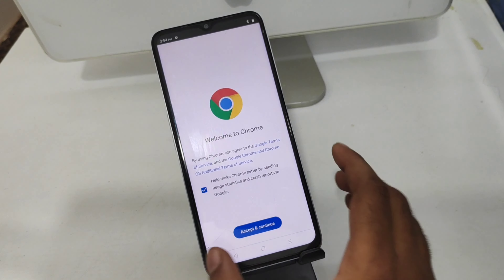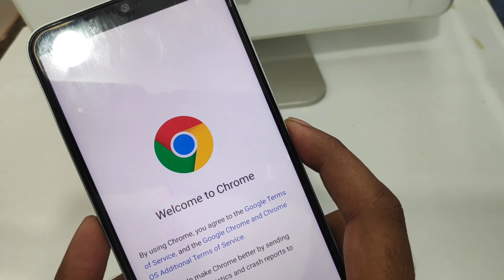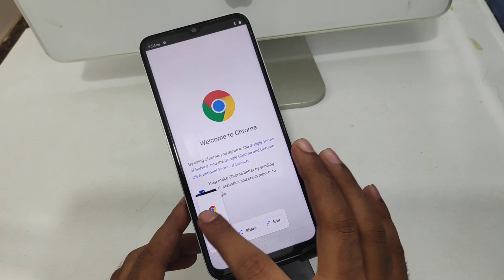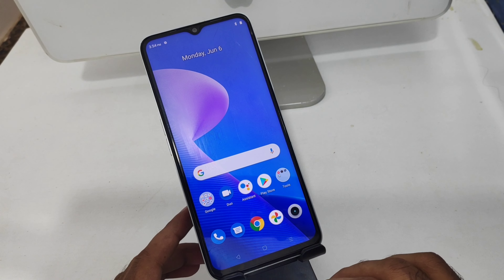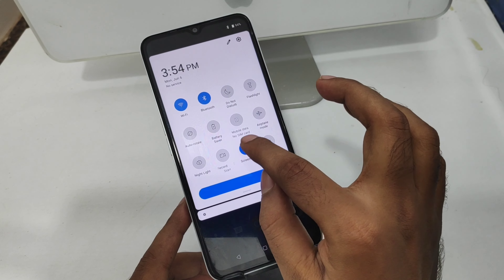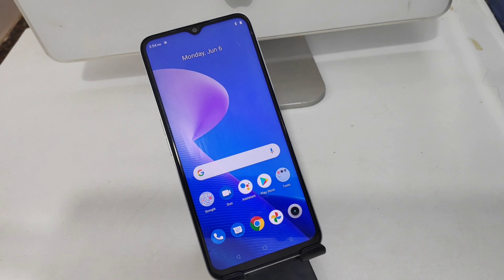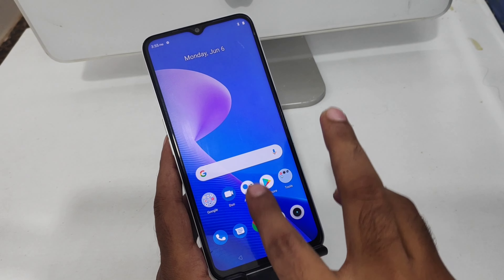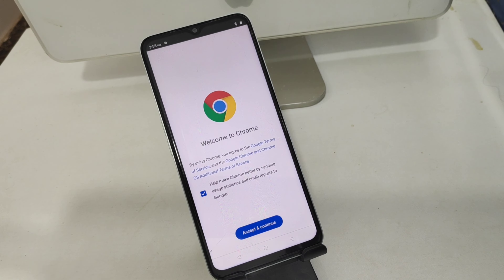How to Take Screen shot in REALME C35| Realme c35 How To Take A Screenshot